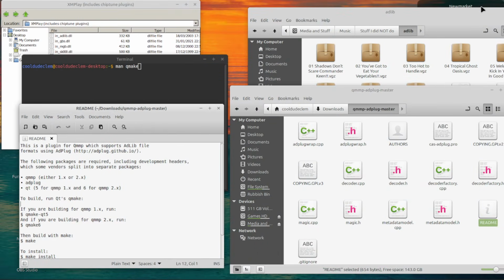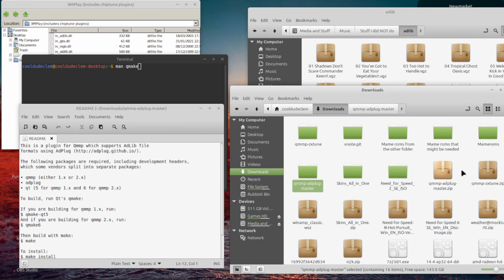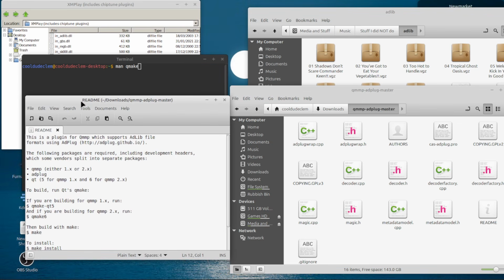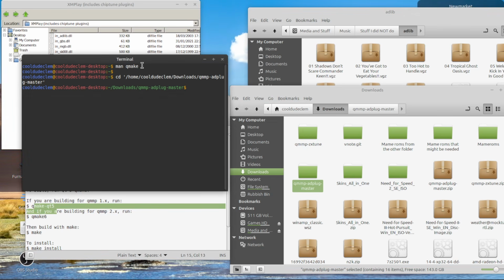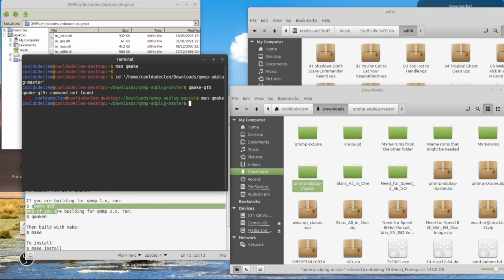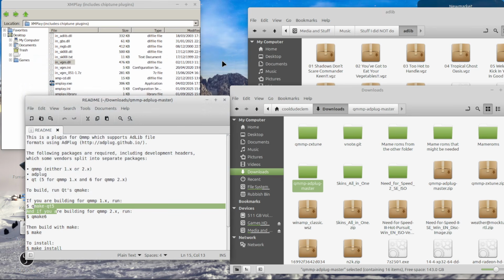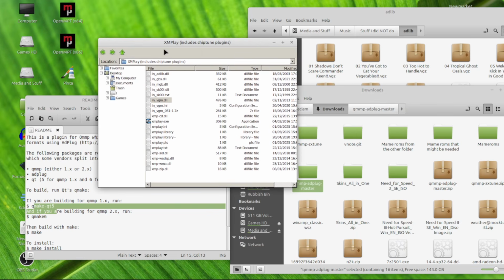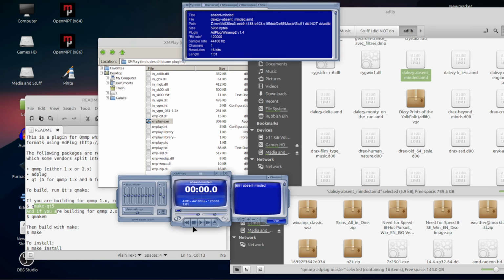Can somebody PLEASE tell me what I'm doing wrong here?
This is what happens when i try to "build" something that requires me to use the terminal. I really like Linux, but having to install anything by compiling/building it is the most retarded thing i'n the universe. IT NEVER WORKS.